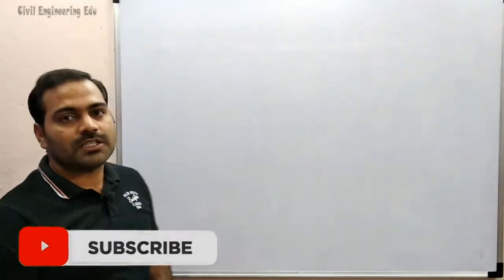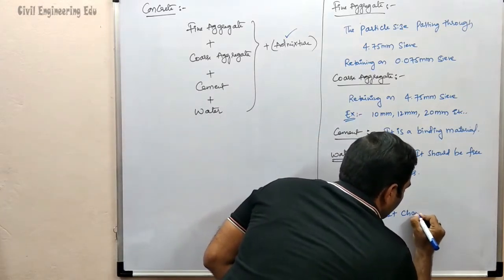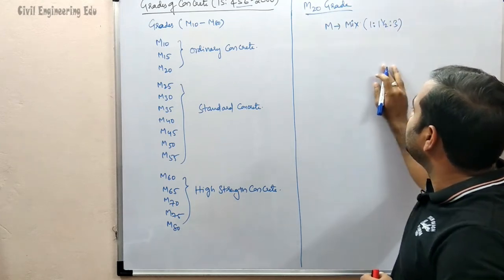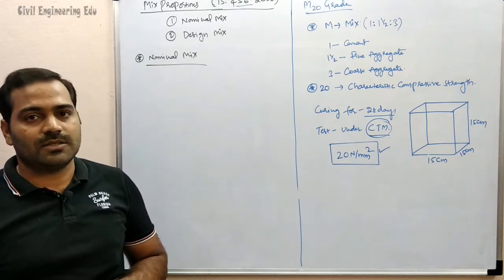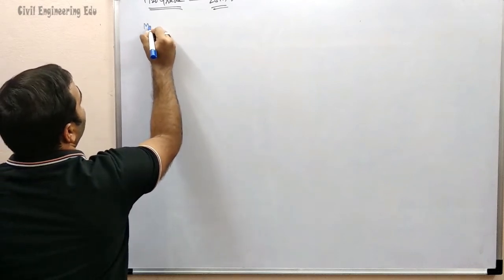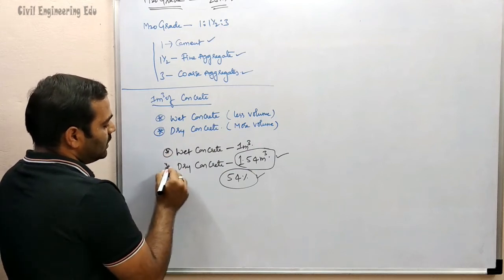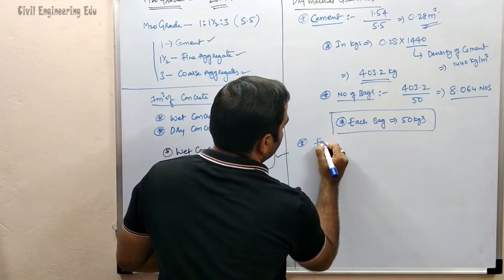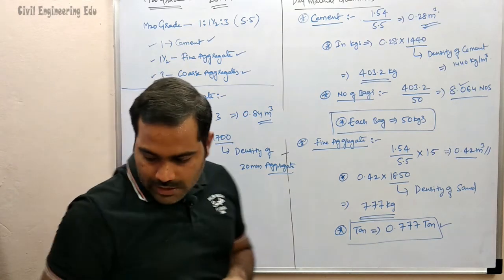How to Calculate Cement, Sand & Aggregates from Concrete Quantity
How to Calculate Cement, Sand & Aggregates from Concrete Quantity | Concrete | Grades | Mix Proportions
This tutorial simplifies the process of calculating concrete quantities, understanding grades, and learning mix proportions for various construction projects. Ideal for civil engineering students, professionals, and construction enthusiasts, this video provides practical insights into concrete estimation.
📌 Also Watch:
📌 Civil Engineering Topics Covered:
- Basics of concrete and its components.
- Understanding different grades of concrete (M10, M20, M25, etc.).
- Mix proportions for various concrete grades.
- Step-by-step method to calculate concrete quantity for slabs, beams, and columns.
- Practical tips for accurate estimation and reducing waste.
- Applications of concrete grades in construction.
- concrete
- how to calculate quantity of materials in concrete
- how to calculate water cement ratio for concrete
- concrete mix
- how to calculate cement sand and aggregate quantity in concrete
- grade of concrete
- how to calculate cement sand and aggregate quantity in concrete PDF
- how to calculate cement sand and aggregate quantity in concrete slab
- how to calculate sand quantity for M20 grade concrete
- how to calculate quantity of material
- How to Calculate Concrete Quantity